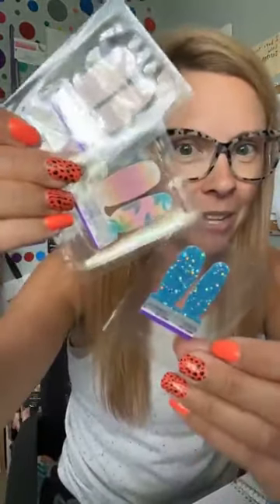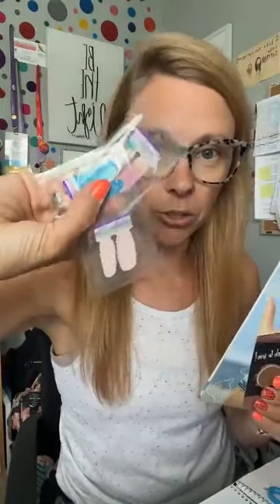Boost your sales with these ideas! 🥳